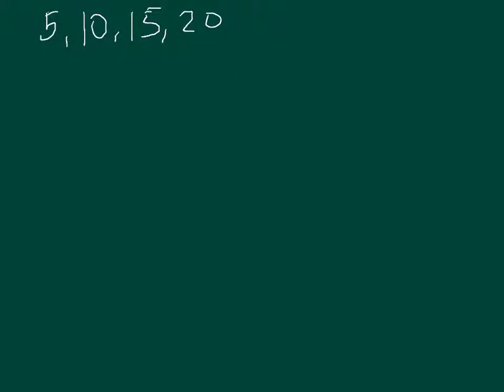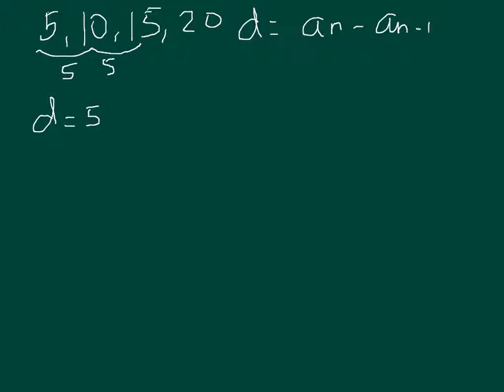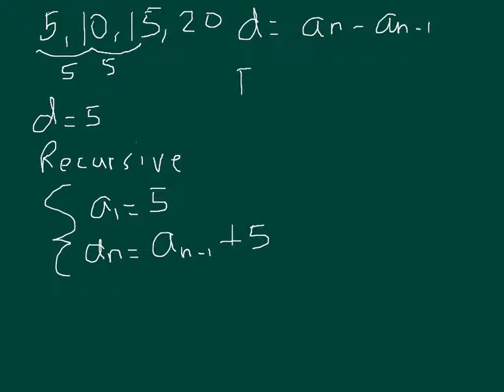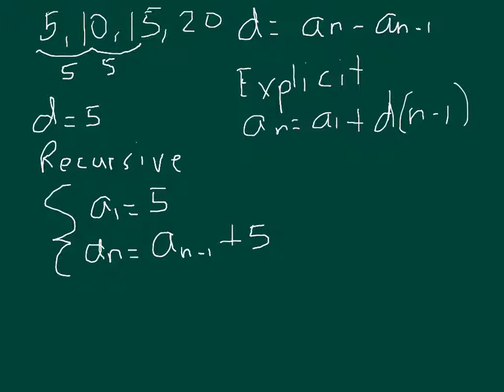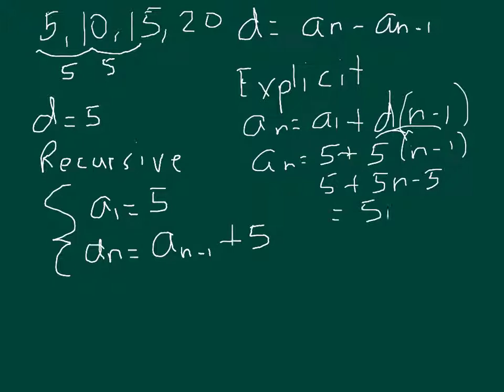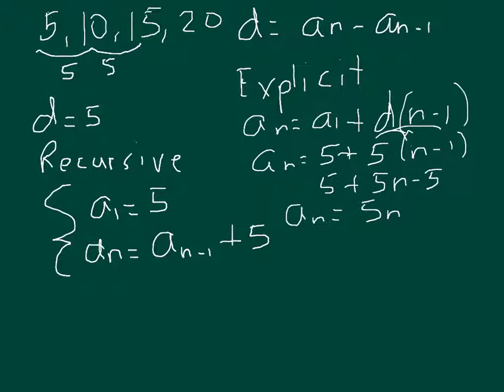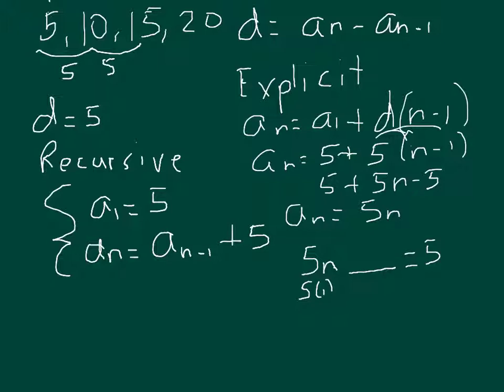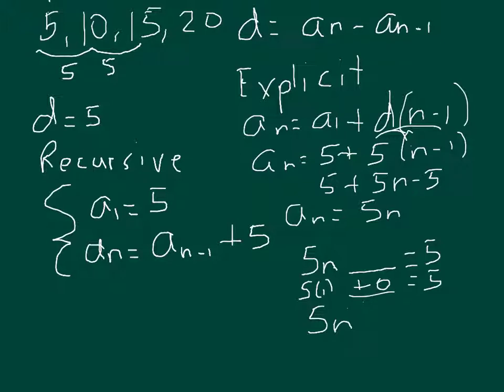Arithmetic Sequence recursive & explicit